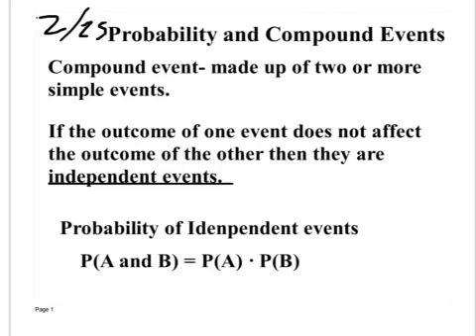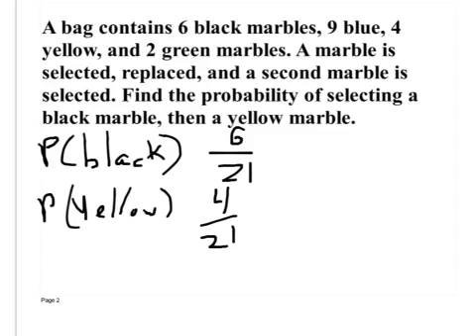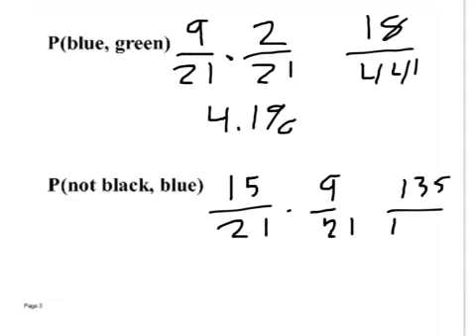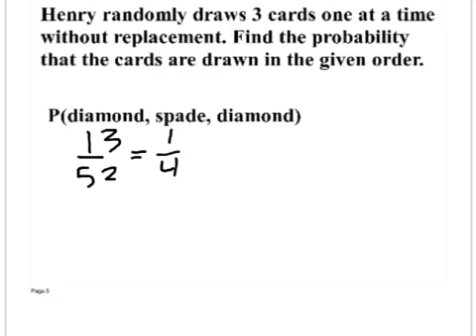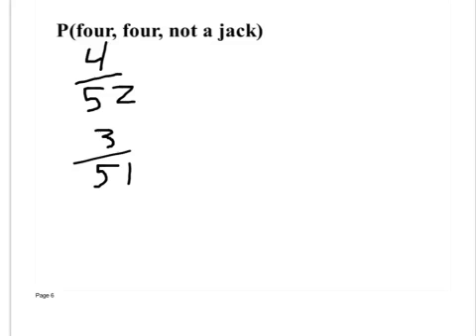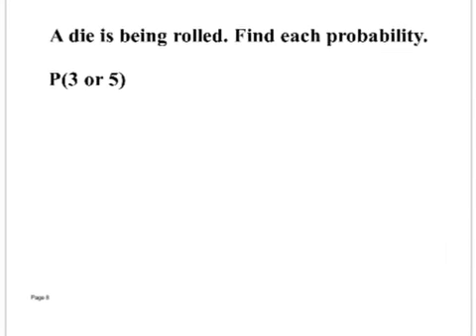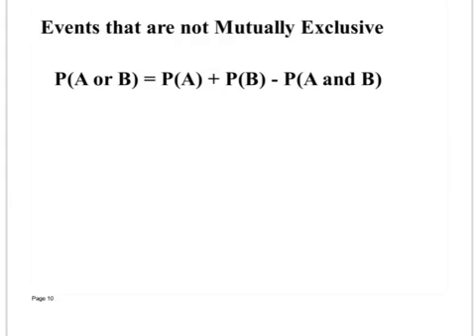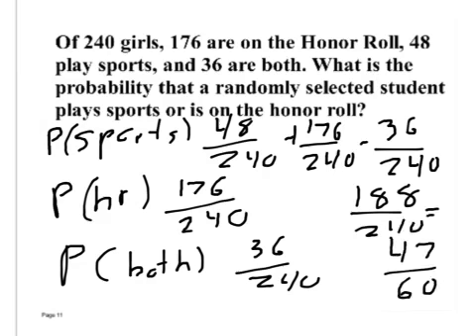Algebra 1 12.5 Notes 2/25/14